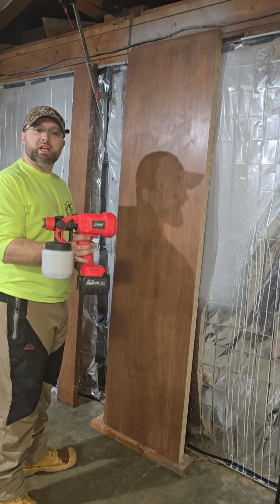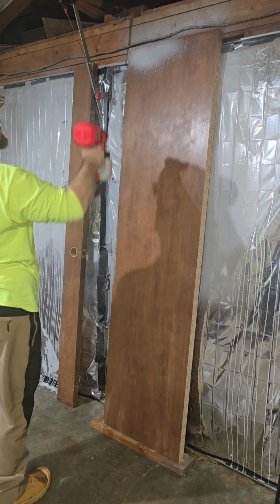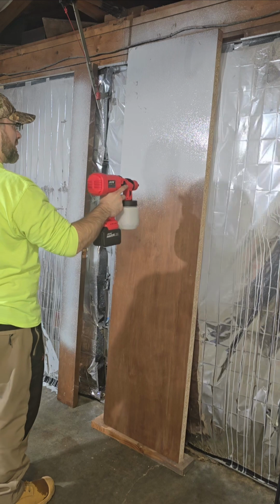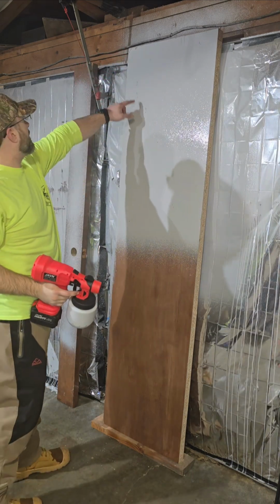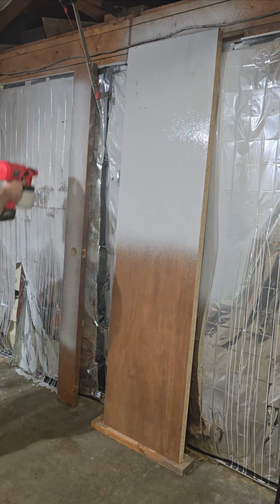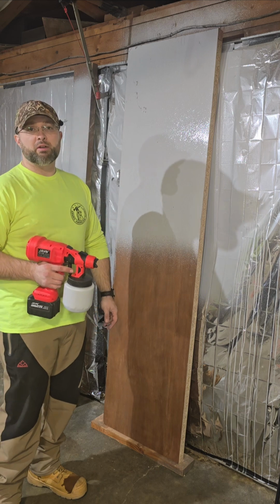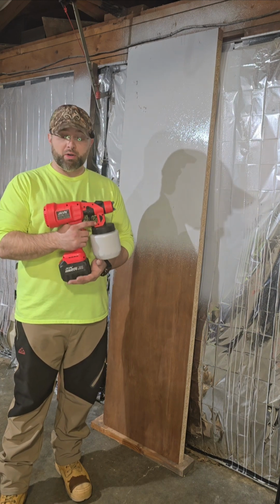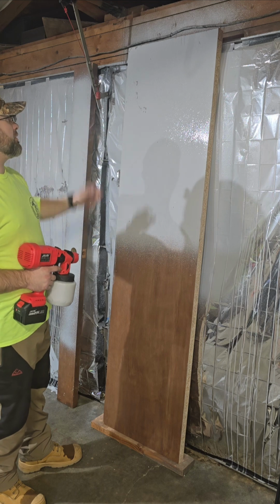Cordless HVLP paint sprayer. 20v.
Great for DIY renovating furniture. Cn be used with multiple materials.